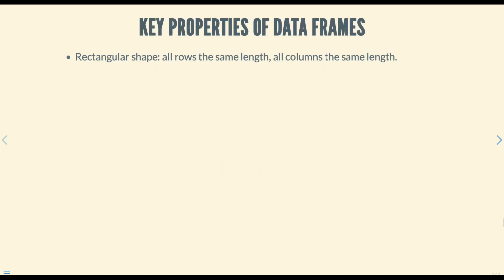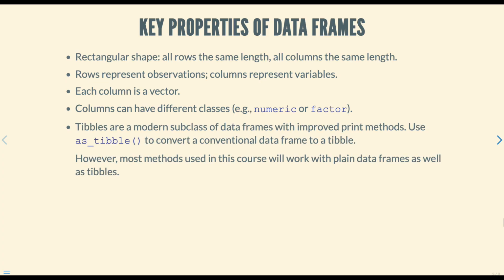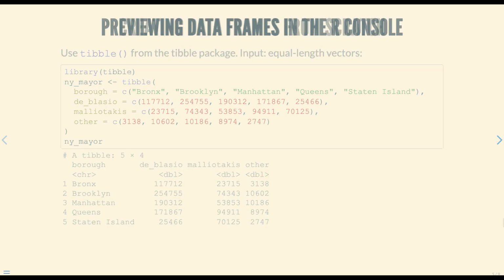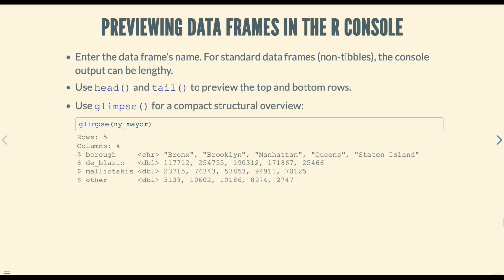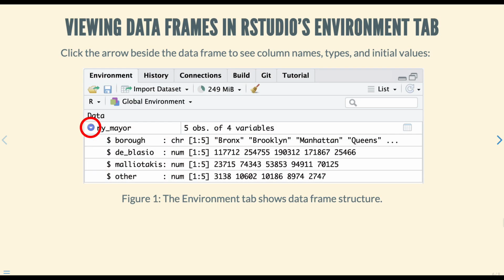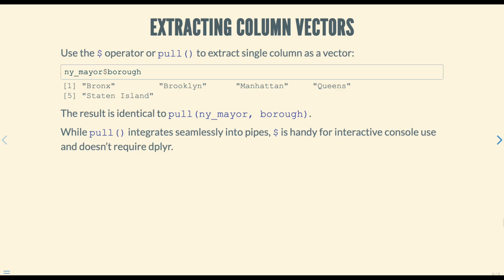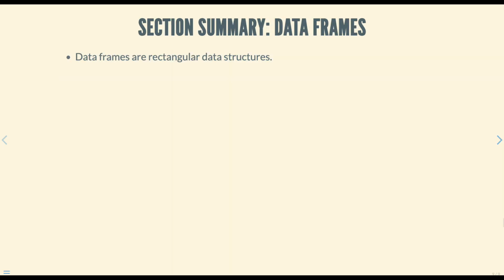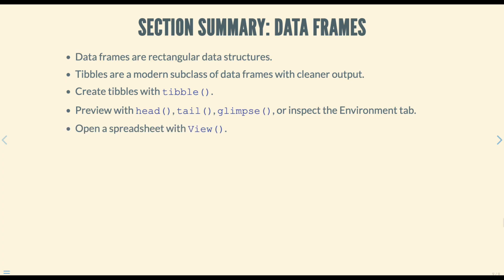Introduction to R: 8. Data Frames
This video is part of a prototype series introducing R for data visualization. Future installments will refine the existing videos and explore additional topics.